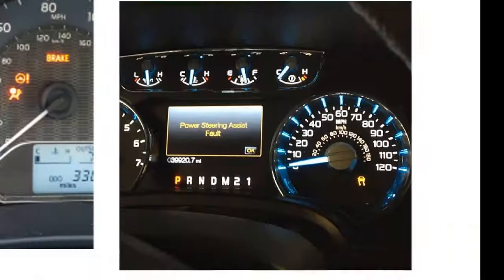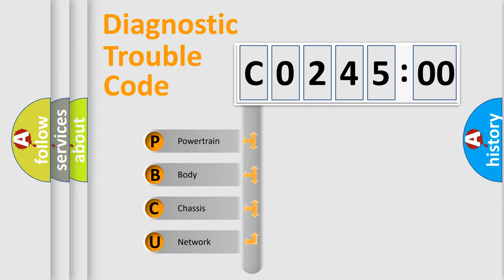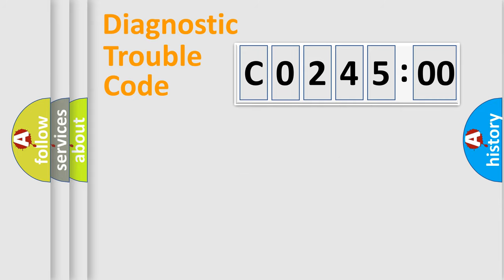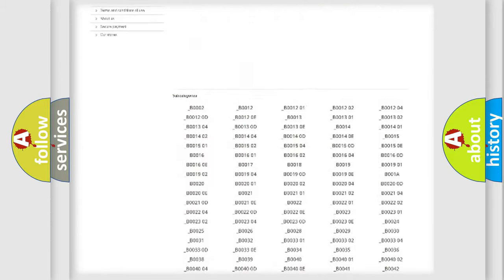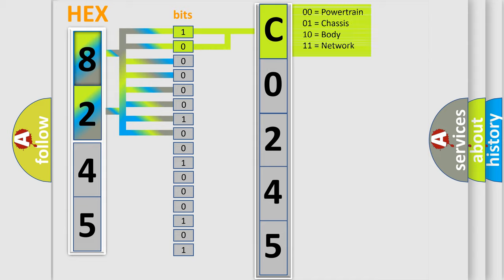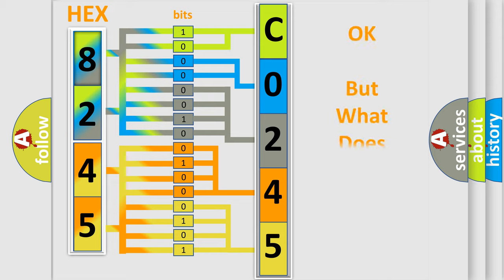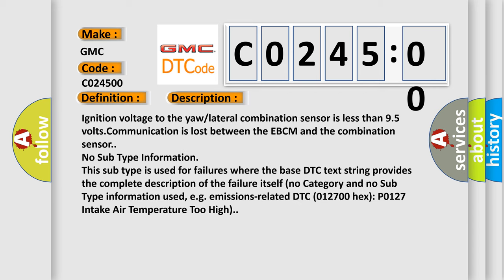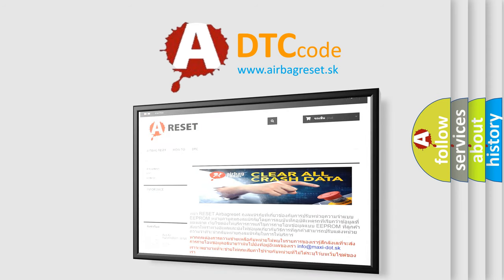DTC GMC C0245-00 Short Explanation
Contents:
0:21 Basic DTC analysis according to OBD2 protocol standard.
1:48 Insight into programming
2:58 A diagnostically understandable description of the Diagnostic Trouble Code
3:05 Basic error definition

Make
GMC
Code
C0245 00
Definition
Chassis System Dedicated Bus Sensor 1 Malfunction
Cause
Ignition voltage to the yaw or lateral combination sensor is less than 95 voltsCommunication is lost between the EBCM and the combination sensor
Failure Type